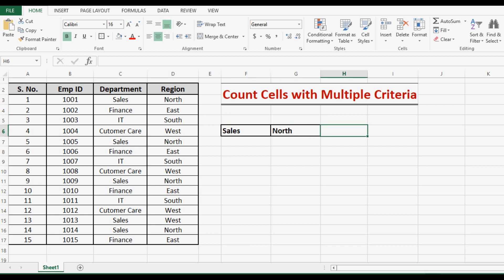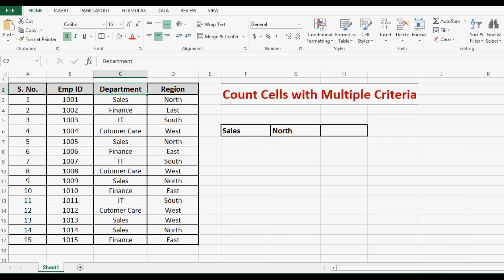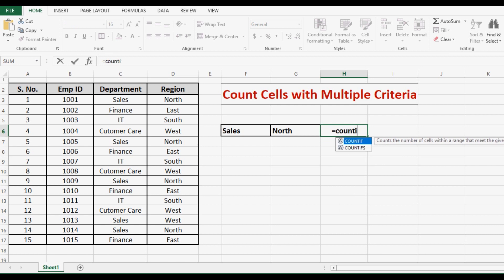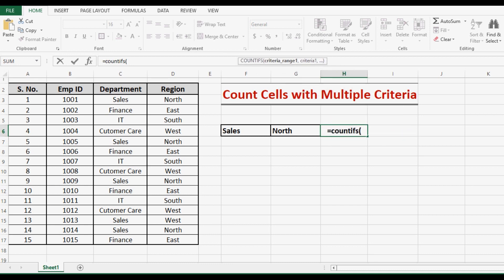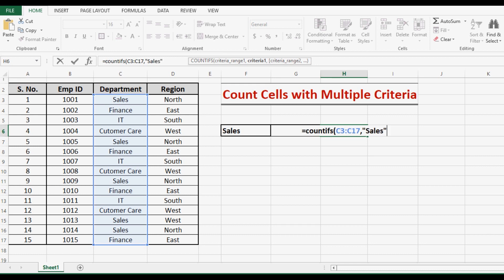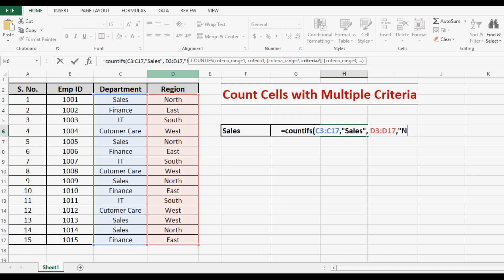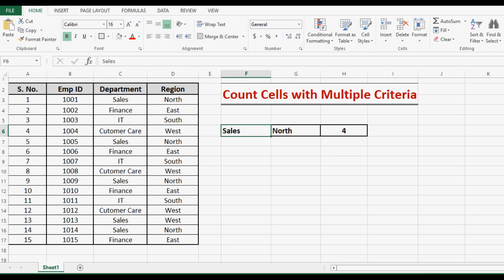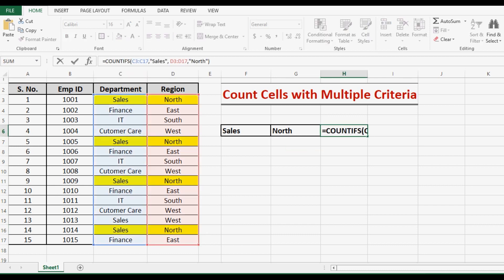COUNTIFS in Excel - Count with Multiple Criteria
This Tutorial explains, how to count cells with multiple criteria.
We can use COUNTIF Function to count a value with multiple criteria in excel.